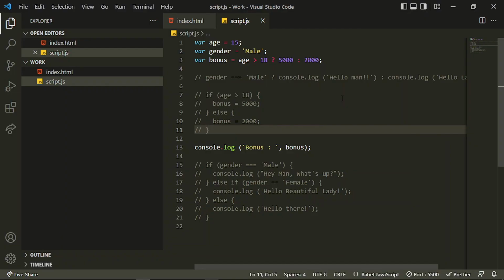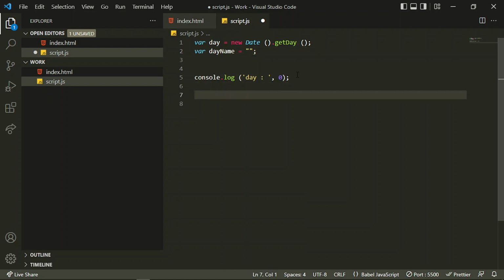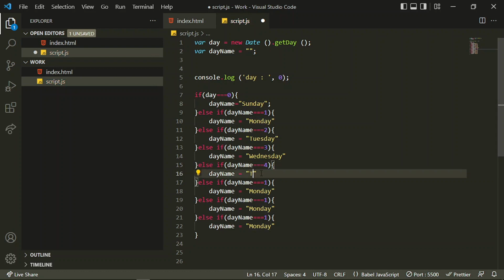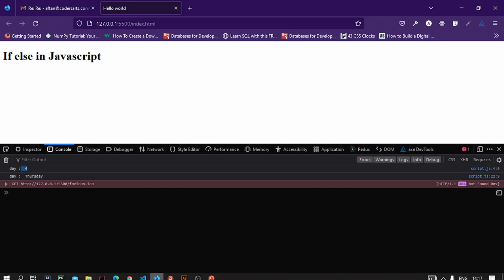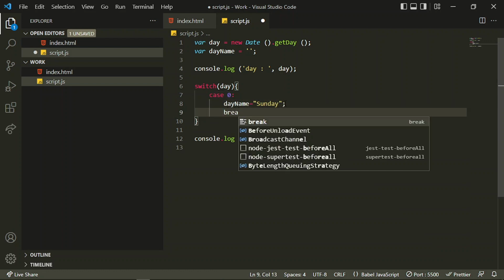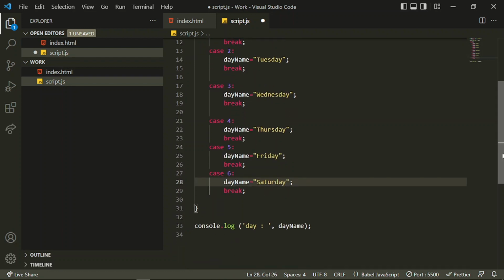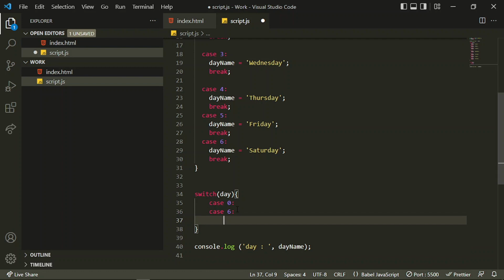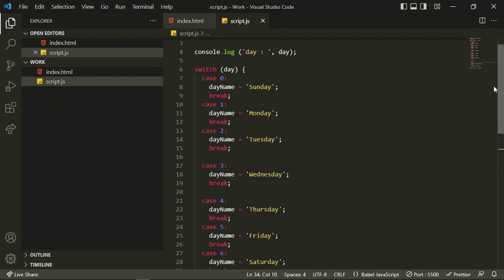22. Switch Case Statements Examples | JavaScript Tutorial for Beginners | Web Development | Lect 22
in this video, you'll understand Switch Case Statements examples in JavaScript.